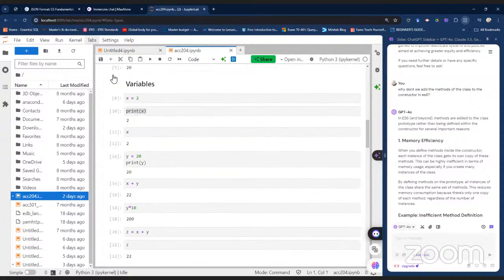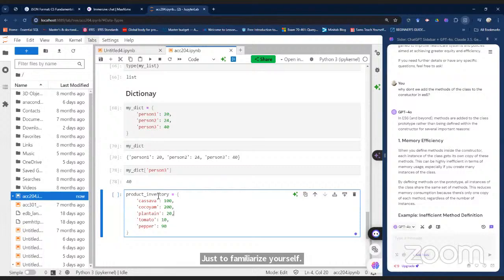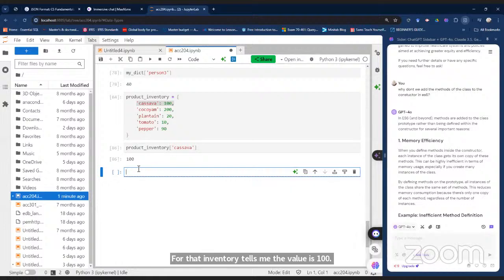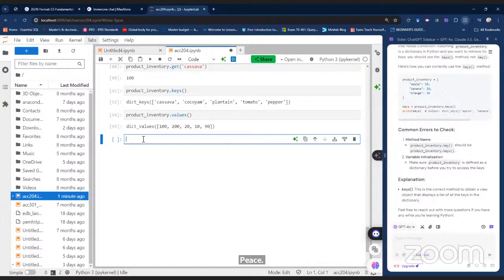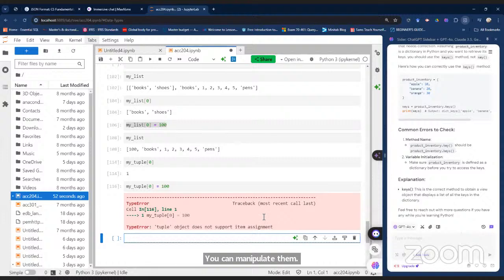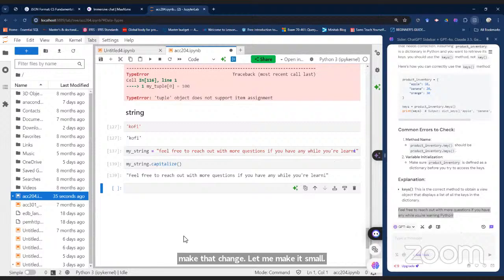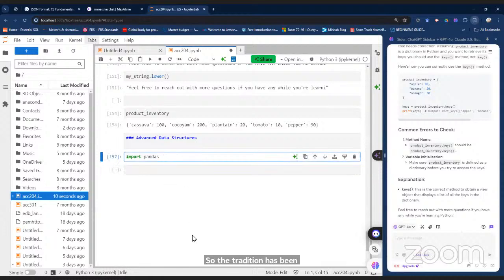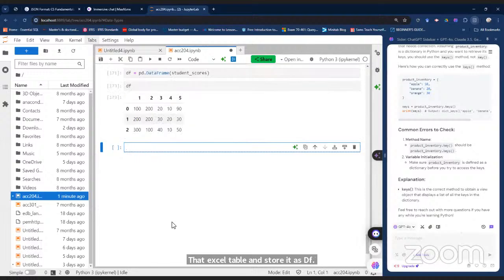Foundations of Python Programming Part II